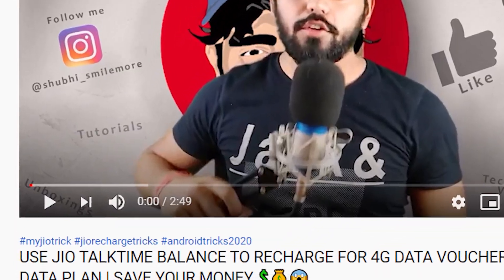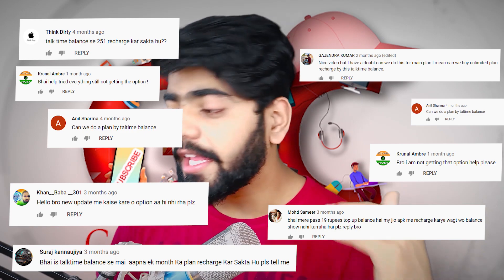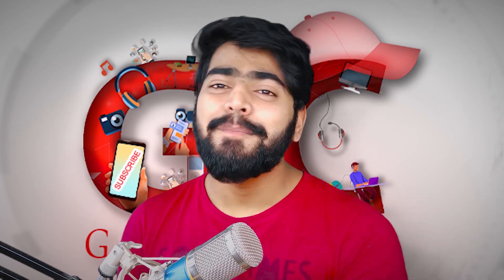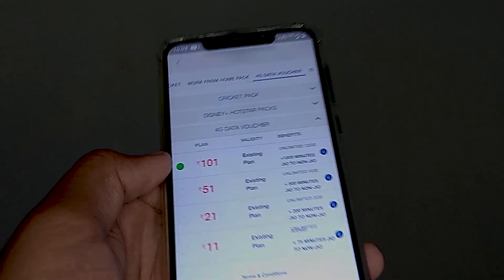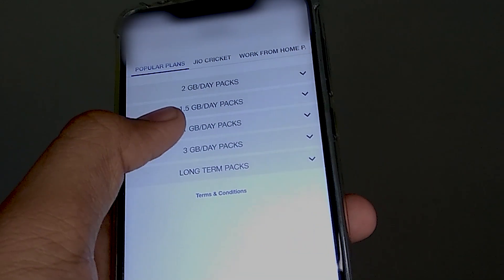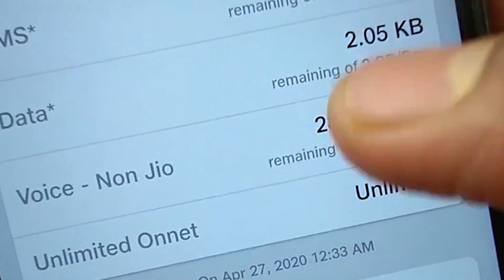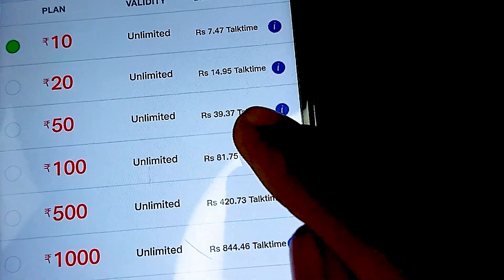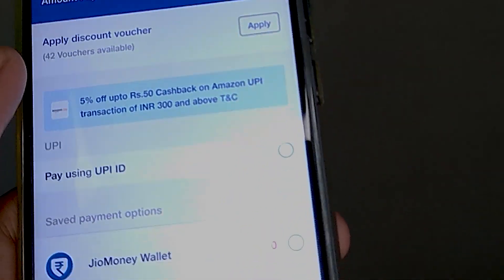USE JIO TALKTIME BALANCE FOR PLAN RECHARGE AND VOUCHER RECHARGE ! UPDATED VIDEO SEPTEMBER 2020 😱😍🤑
Hey in this video we are showing you how you can use your jio talktime balance to recharge your monthly plan or 4g data voucher, WATCH FULL VIDEO TO KNOW MORE 😊